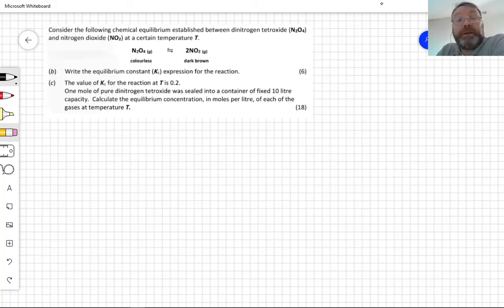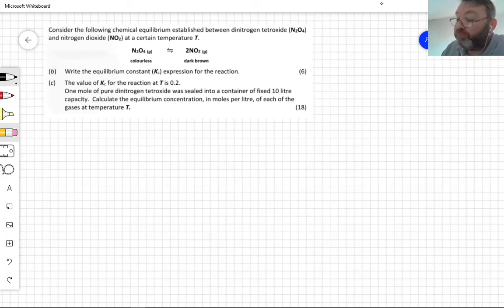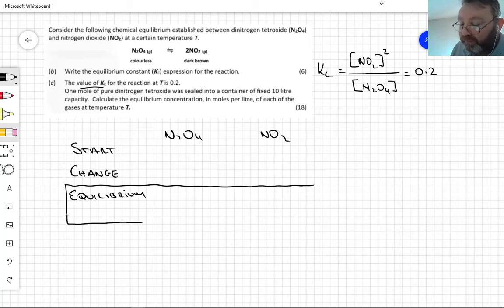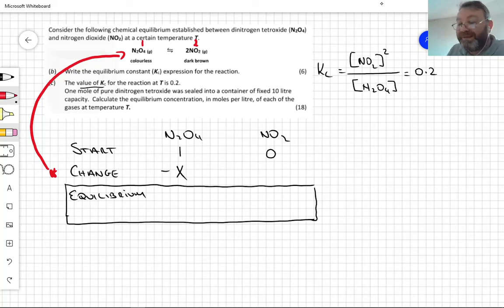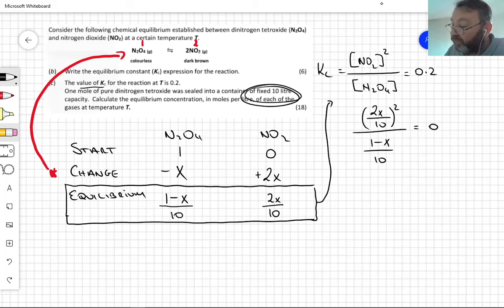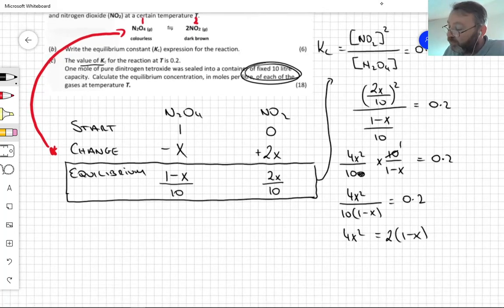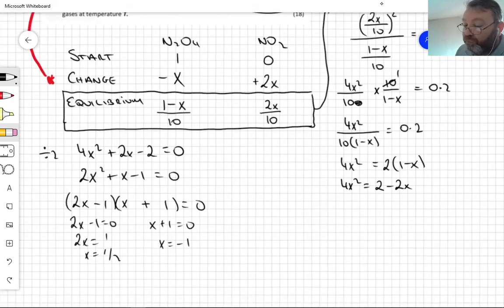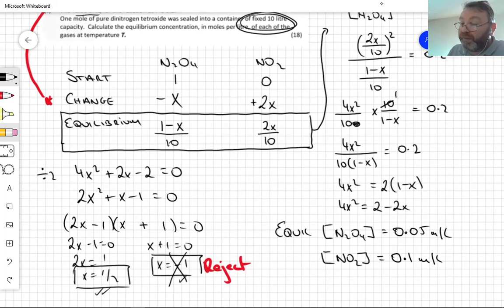Algebraic Kc Calculation with container greater than 1L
This video explains how to work out algebraically the equilibrium concentrations of all species in dynamic equilibrium when the size of the container is greater than 1 litre.